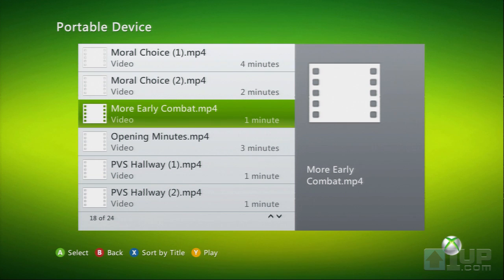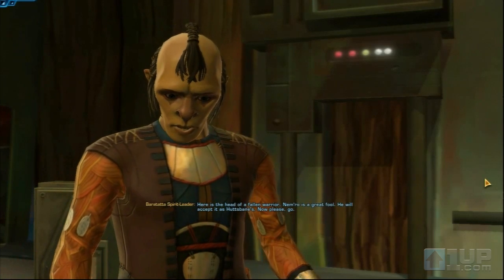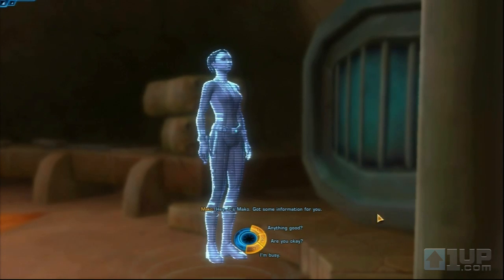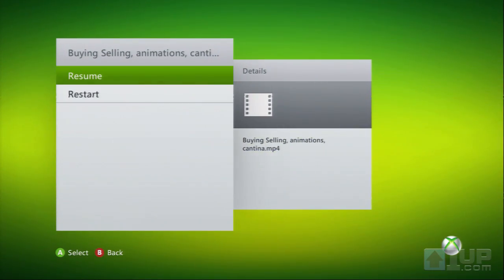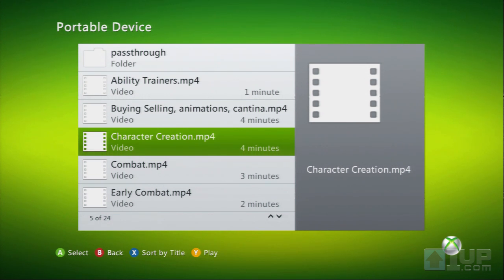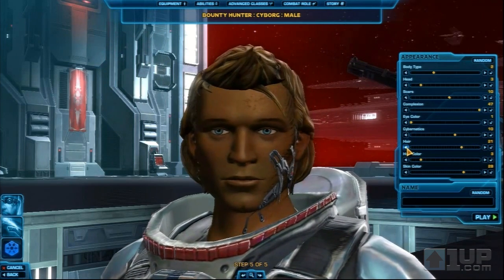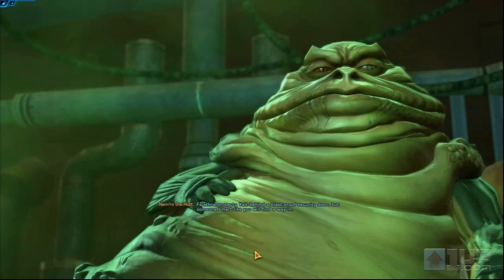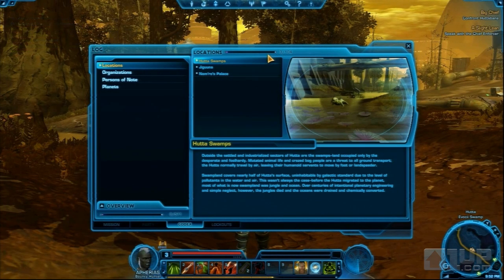Fresh Look: Star Wars: the Old Republic (11.18.11)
Check out what it's like to play as a Sith Bounty Hunter.